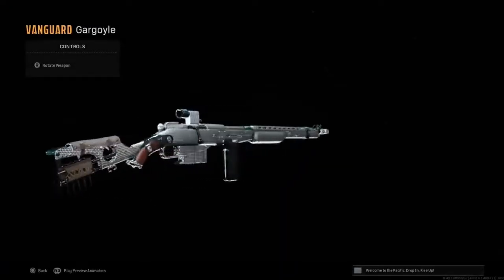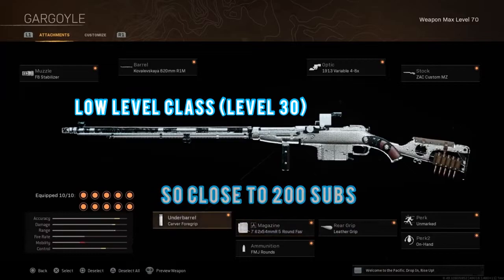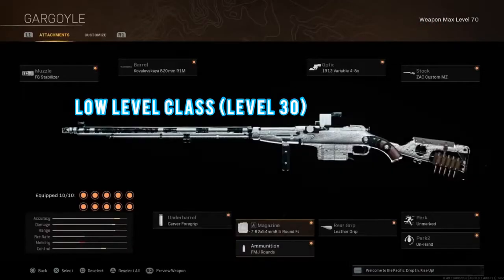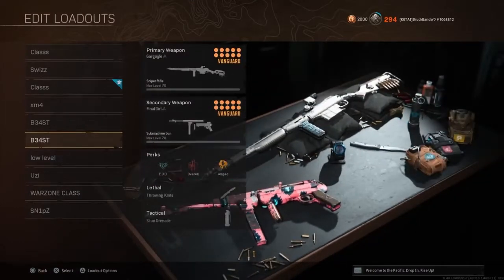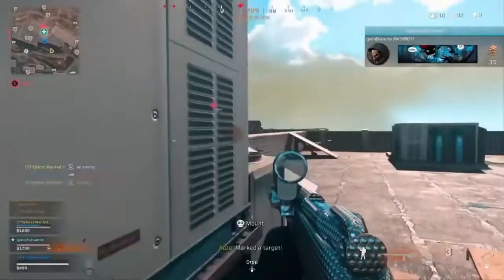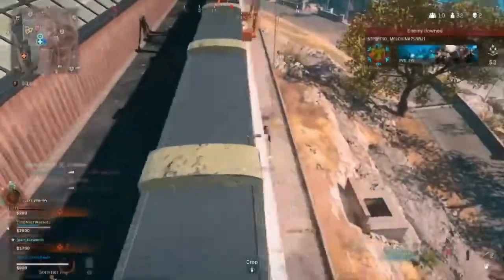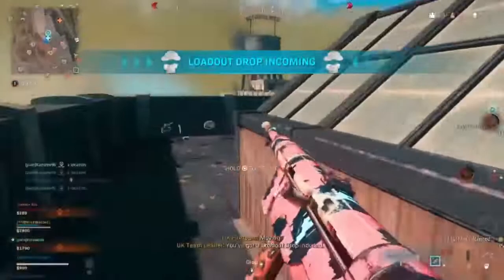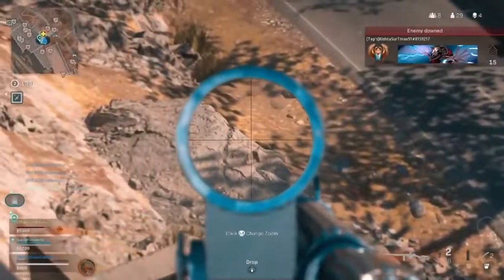3 LINE RIFLE is NOW the BEST SNIPER on WARZONE! 🥵 (Low Level + Max Level 3 Line Rifle Class Setup)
In this video I show the best class setup for the vanguard 3 line rifle. This build is very good as it can help you get high kills in a short space of time. On both rebirth and Verdansk this loadout is definitely a new meta. It is best paired with a Smg or Ar and with its insane fast ADS it is UNBEATABLE!

This 3 LINE RIFLE build slaps opponents even if the opponent shoots first and is unbelievable for how easily it is to get a win. Give this loadout a try!

The vanguard 3 line rifle is definitely a good competitor to the modern warefare kar98k in warzone. The new gun in the new season is insane with many guns having ZERO SWAY AND NO GLINT. Enjoy the gameplay of the 3 line rifle and how shocked I get cause of the in air SNIPES!

Timestamps:
00:00 Intro
01:00 3 Line Rifle Low Level Class (Level 30)
01:29 3 Line Rifle Max Level Class (Level 70)
01:48 3 Line Rifle Gameplay